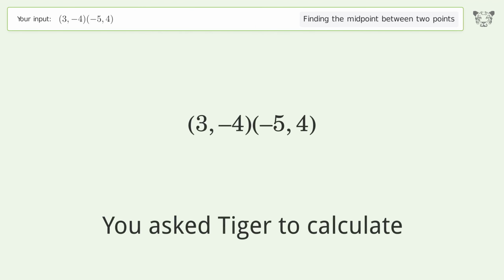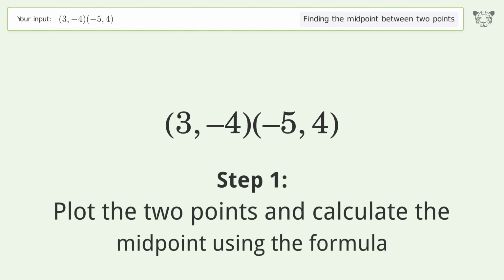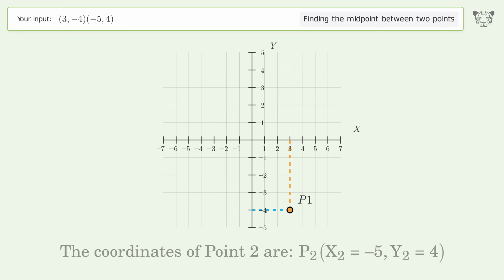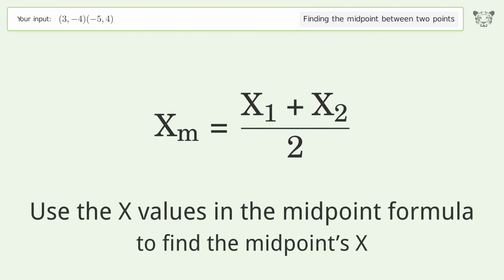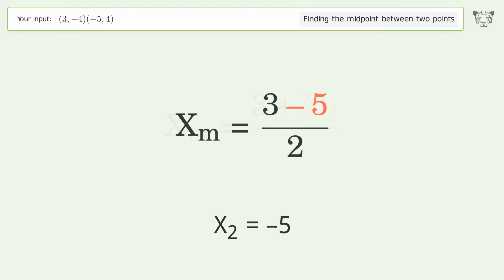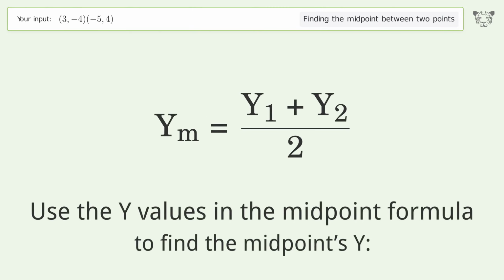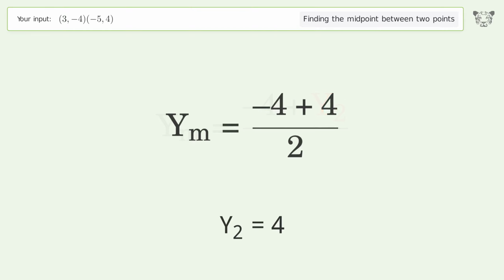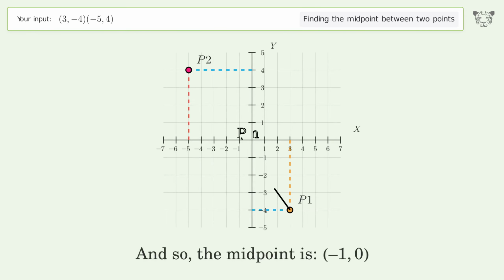Find the midpoint between two points p1 (3,-4) and p2 (-5,4): Step-by-Step Video Solution